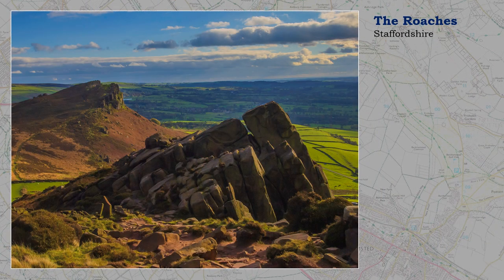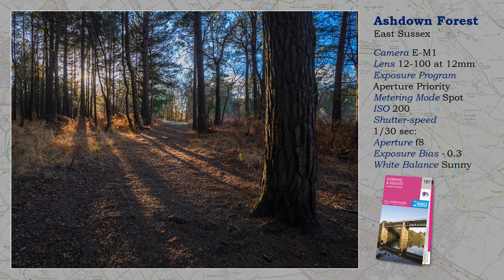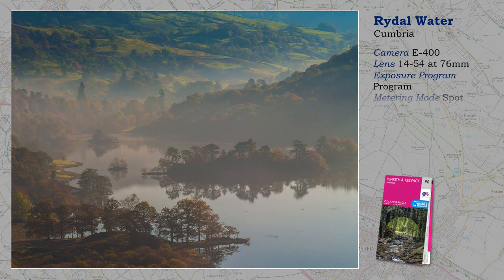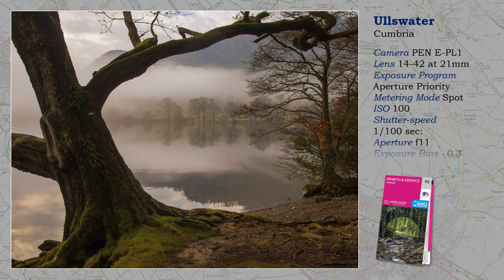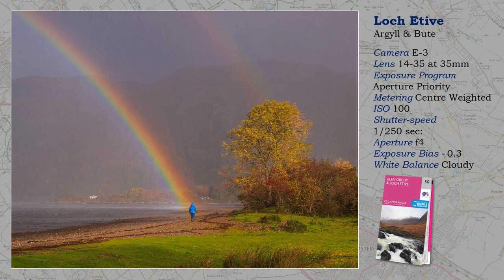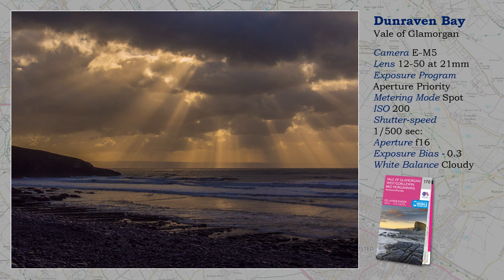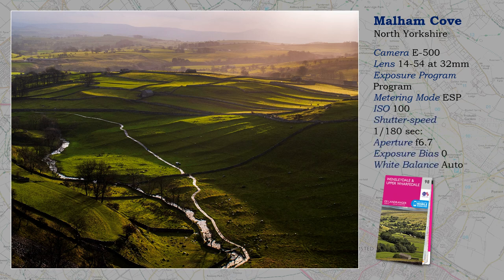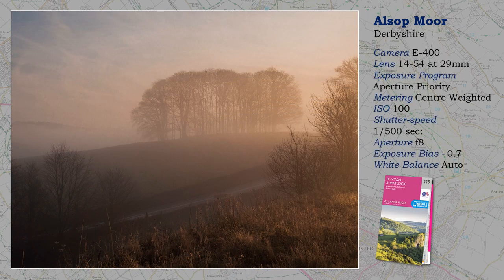Olympus Photo Experience - 62 Magic of Light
You have the best camera in the world and have technique oozing from your finger tips, but for landscape photography you need one more important skill - interpreting light and weather patterns. This programme offers some important insights.